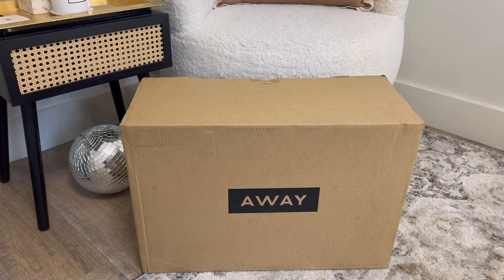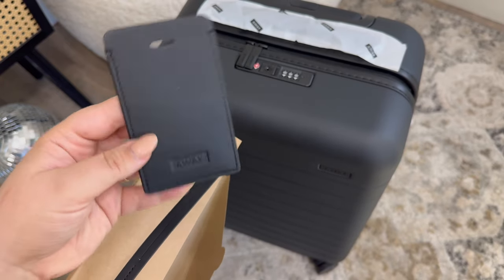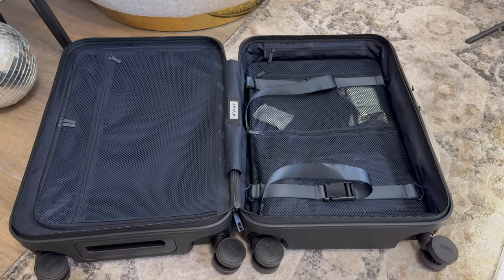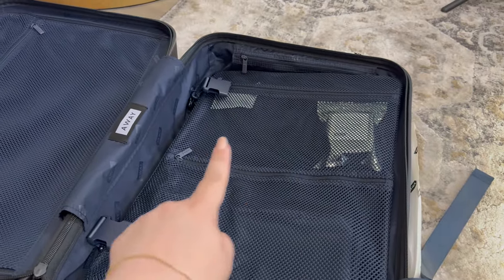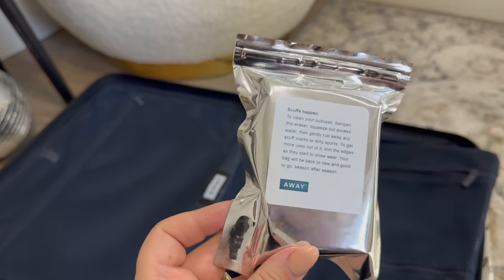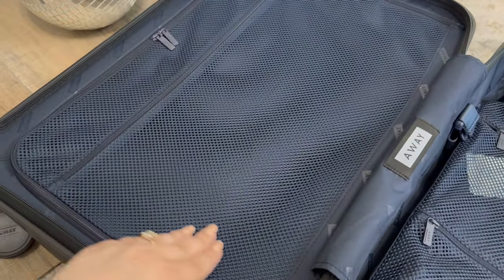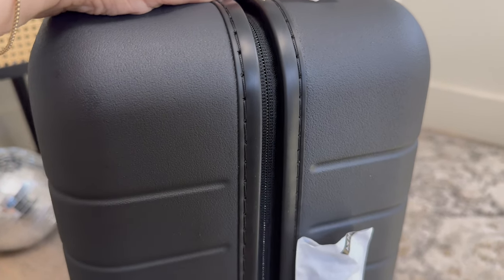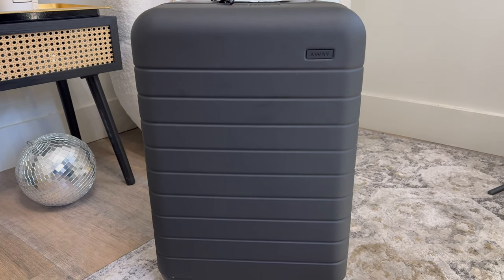Away Luggage Review 🧳✈️ unboxing + first impression | carryon suitcase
In today’s video, I’m unboxing and sharing my first impressions of the popular Away suitcase as well as reviewing key features. If you’ve been eyeing this trendy luggage for your next trip, stick around to find out if it’s really worth the hype! I’ll walk you through the entire Away luggage unboxing experience, from when it shows up on your doorstep to what extras are included.The carryon suitcase has sleek design, standout features like the built-in USB charger, and my first impressions on its durability and functionality. Whether you’re a frequent traveler or planning your next big adventure, this Away carry-on review will help you decide if this is the right suitcase for you.

Away suitcase unboxing / Detailed look at the Away luggage features
Away carry-on suitcase overview / My honest Away luggage review / Is Away worth it / Away carryon vs bigger

D I S C L O S U R E S